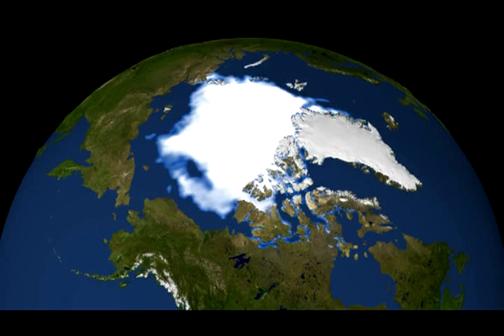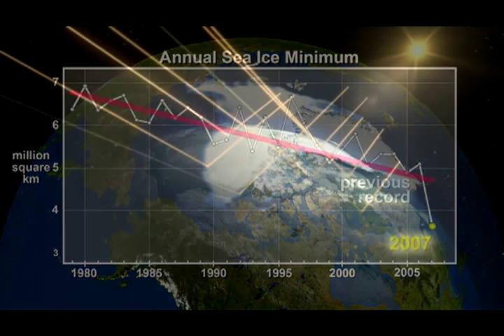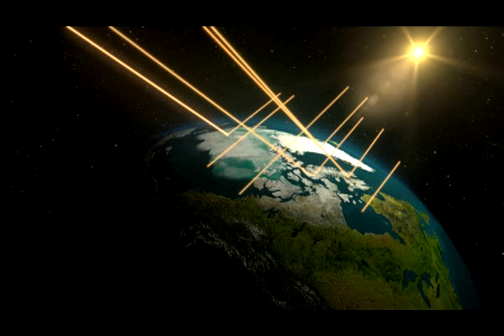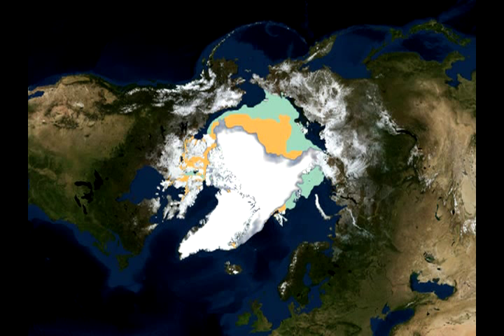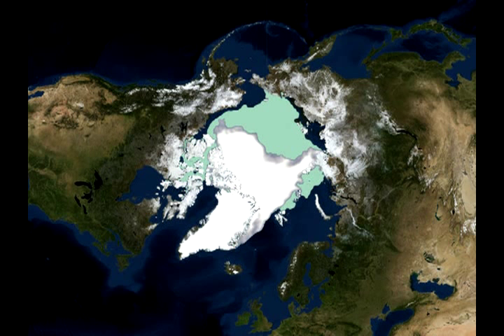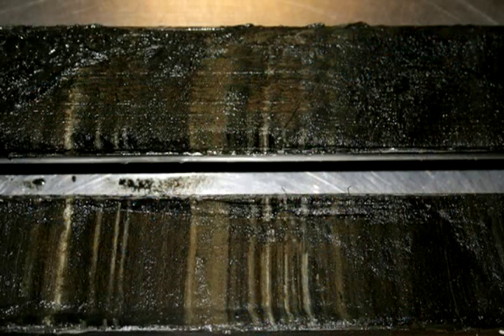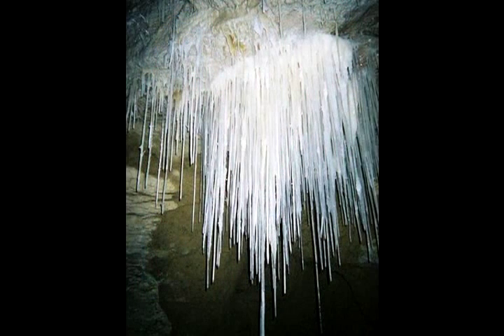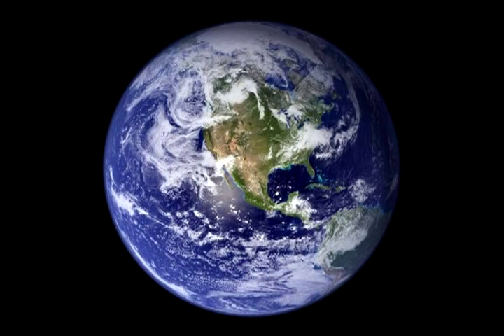ICE STORIES: Working to Reconstruct Past Climate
A dispatch from Polar Scientist Billy D'Andrea, titled "Why Paleoclimate?"  Billy is one of over 3 dozen scientists working in the Arctic and Antarctic.  Follow their blogs at Ice Stories: Dispatches from Polar Scientists.

Billy D'Andrea studies the natural variability of Earths climate system using single-cell algae as an indicator of past temperatures. He is a NOAA Postdoctoral Fellow working at the University of Massachusetts Amherst, and develops and applies molecular and isotopic techniques to reconstruct past climate change from lake sediments. Billy loves the Arctic and worked in southwest Greenland for seven years prior to beginning research in northwest Norway this summer.